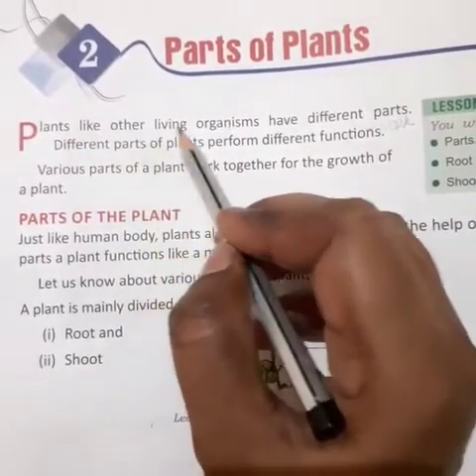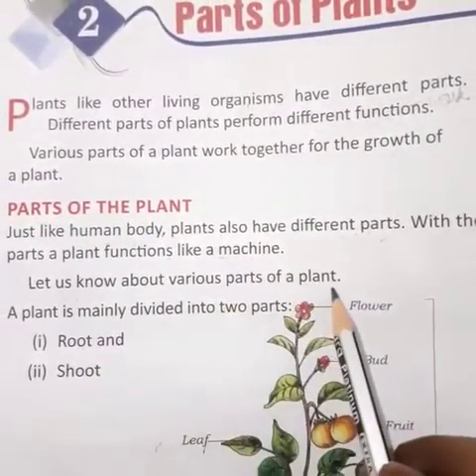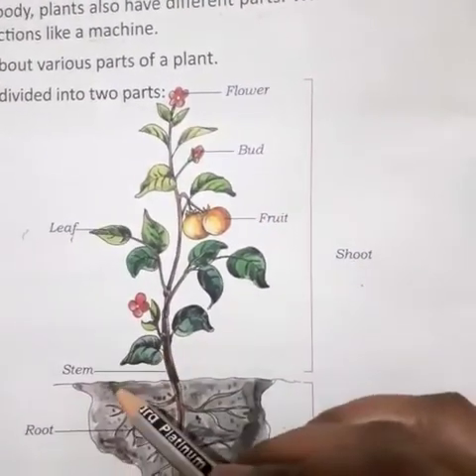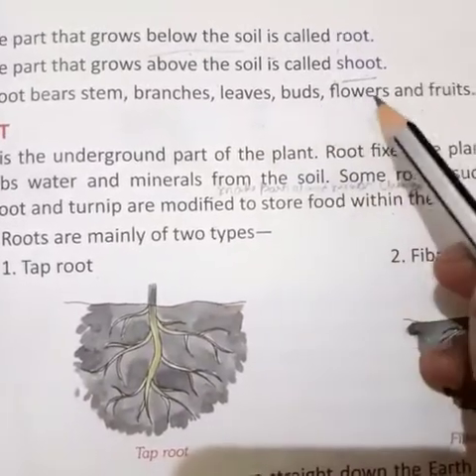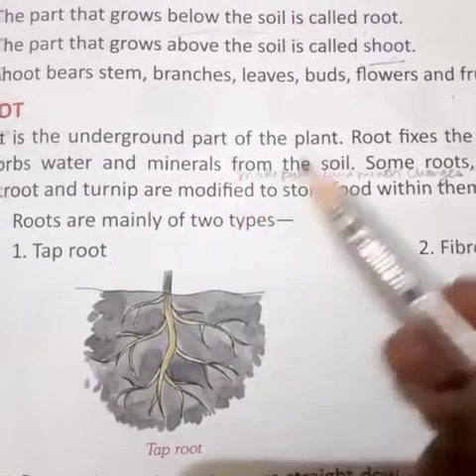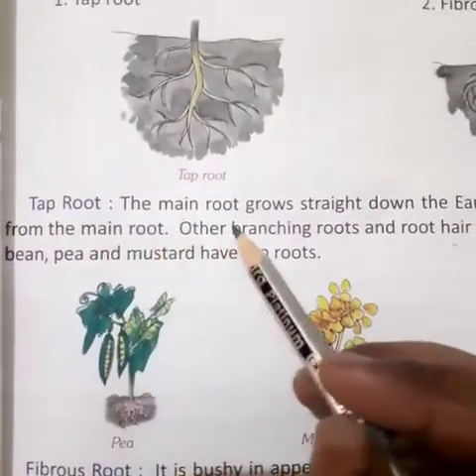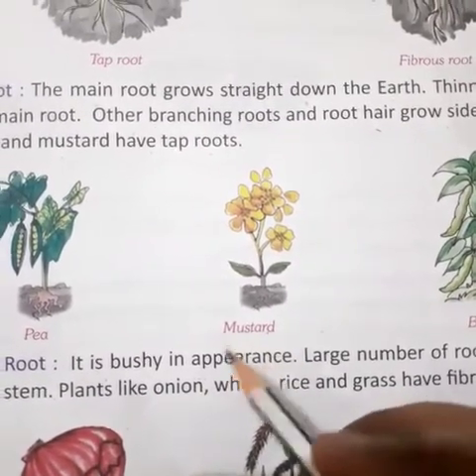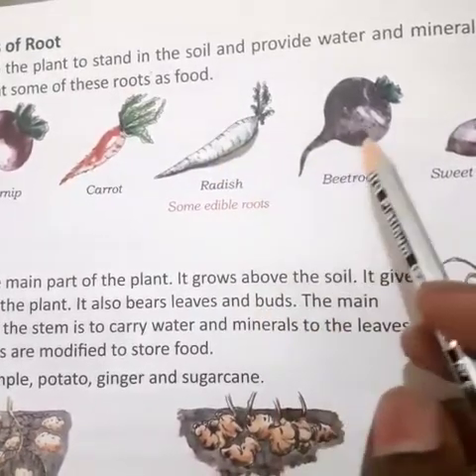Class 3 science ch 2 part 1